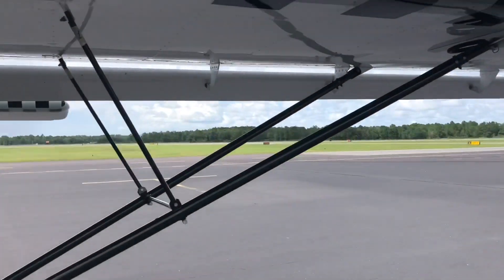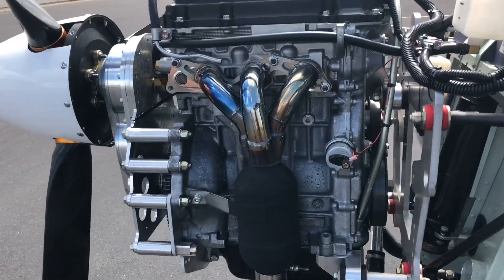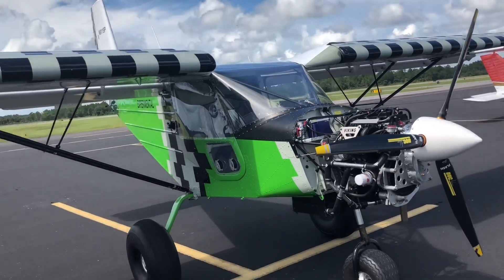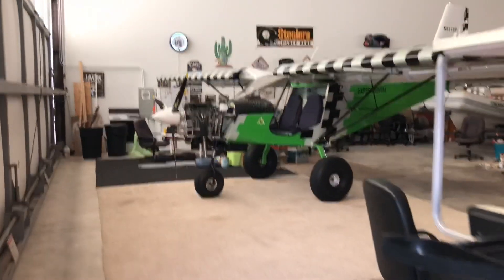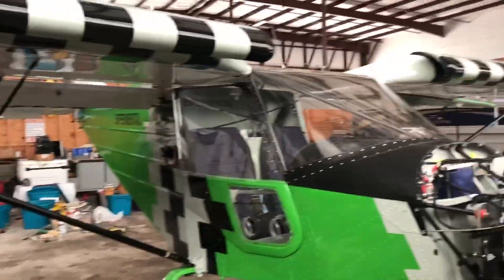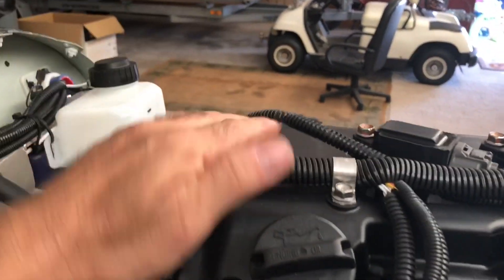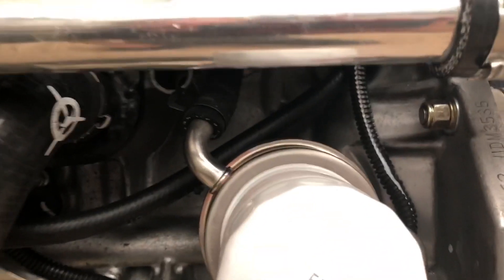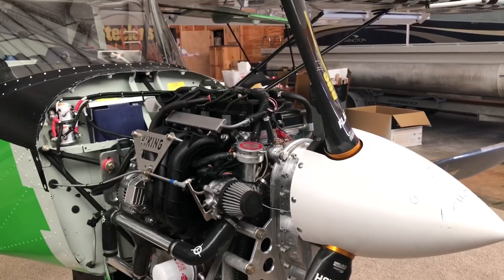Viking 90 flight to Skydive Deland for lunch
Viking 90 aircraft engine and exhaust testing